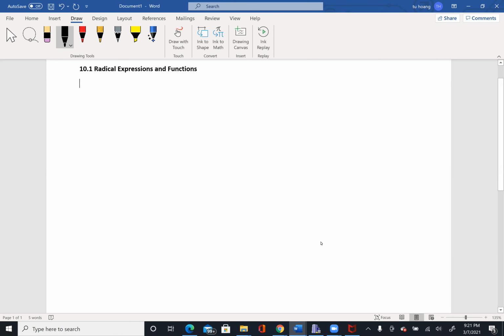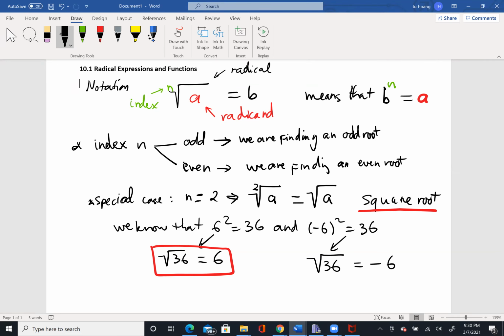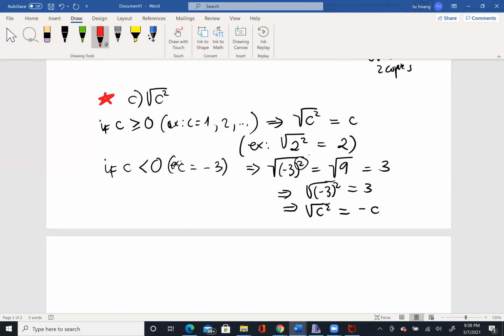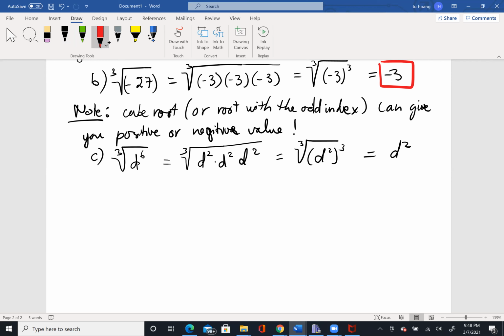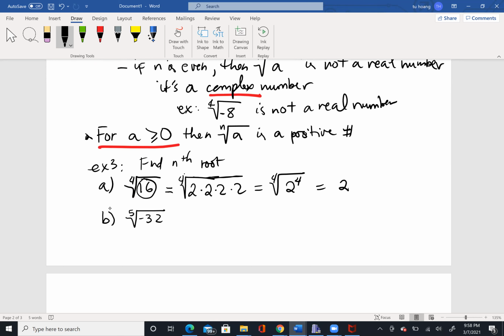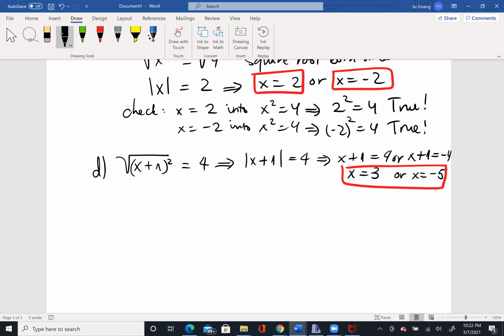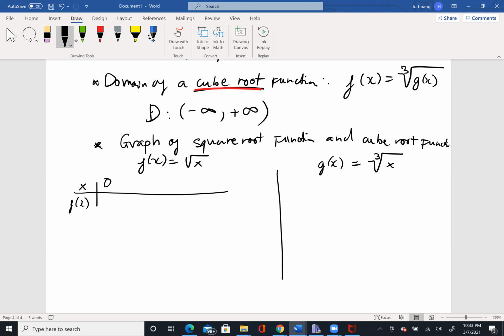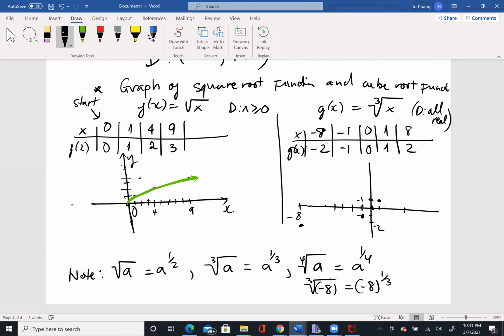10.1 Radical Expressions and Functions - Math55